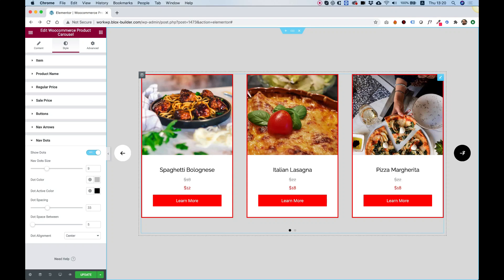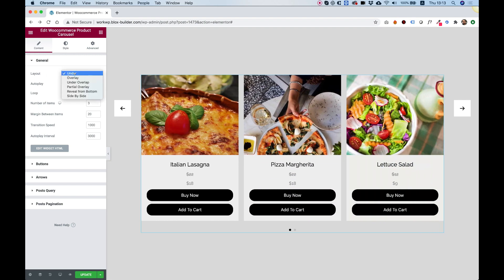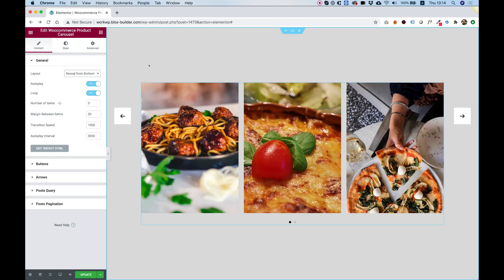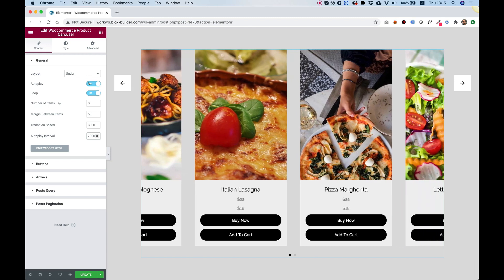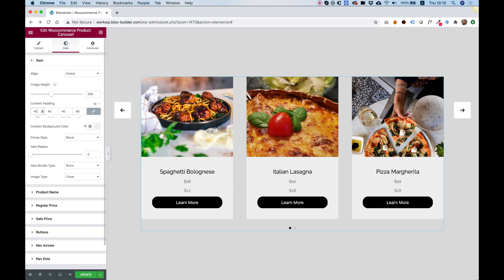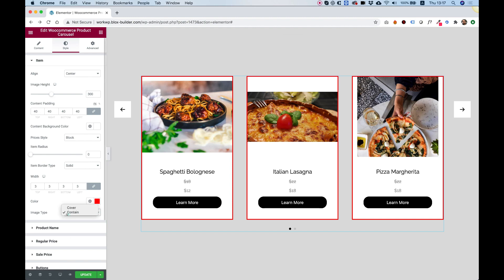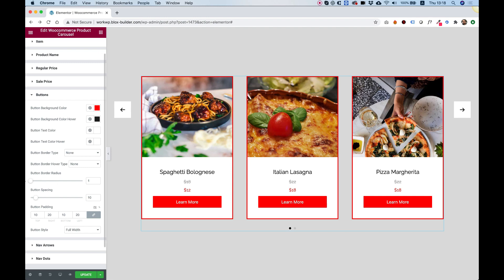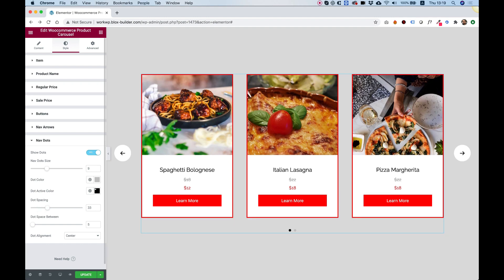Woocommerce Product Carousel Widget for Elementor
This is an overview of the Woocommerce Product Carousel Widget for Elementor.